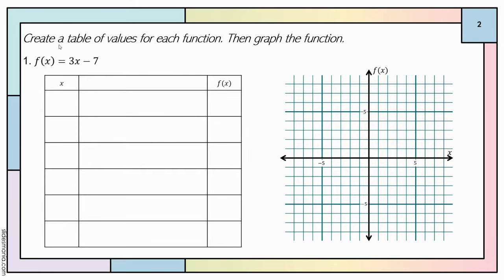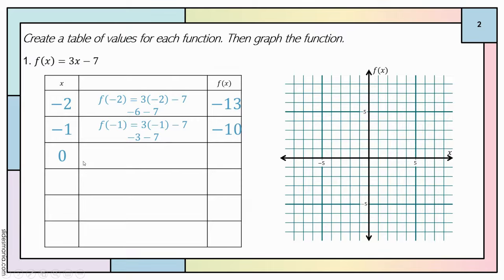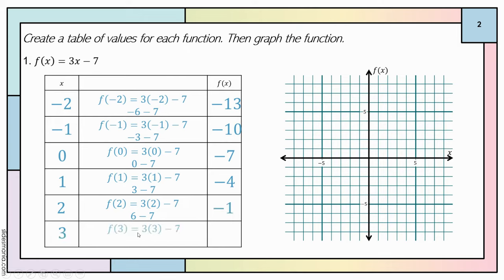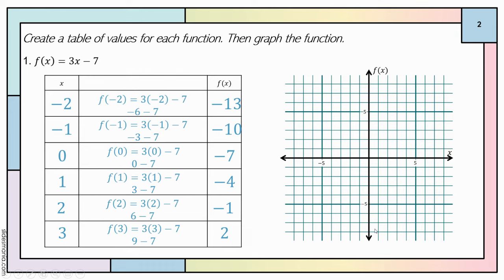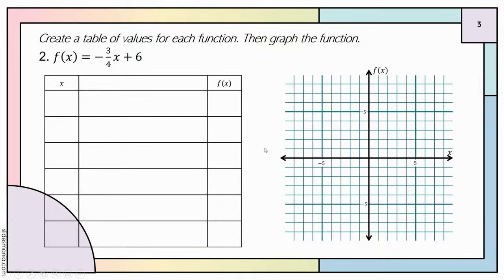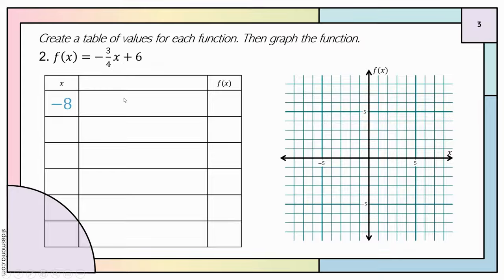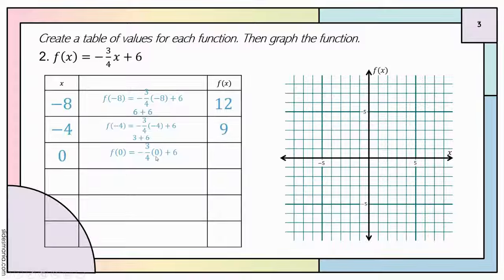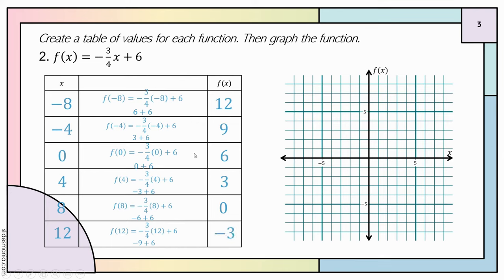Graphing Linear Functions Using a Table